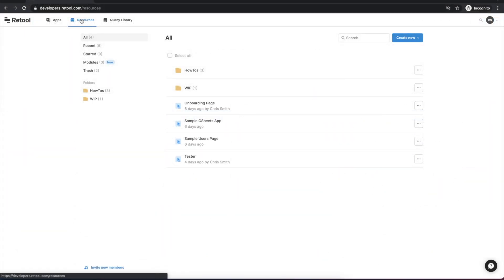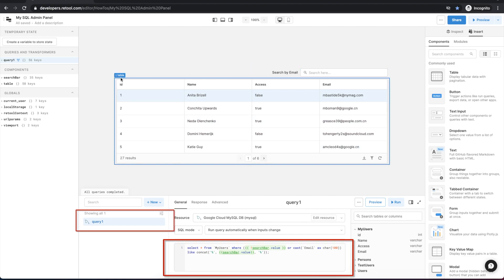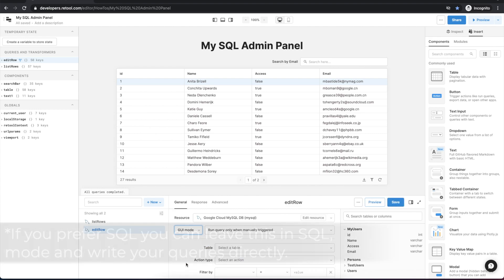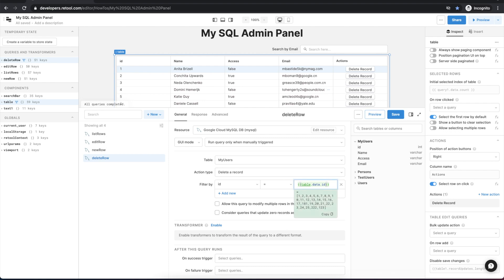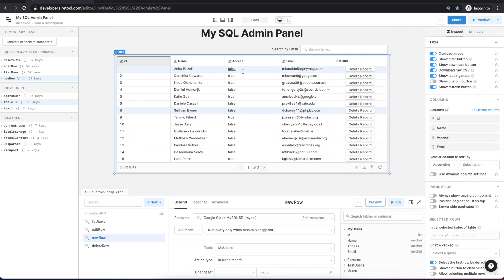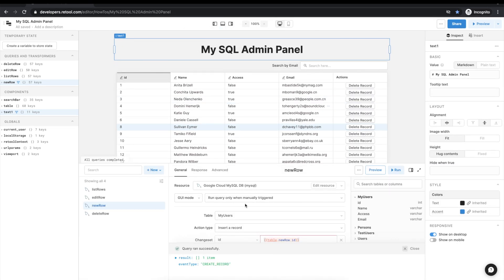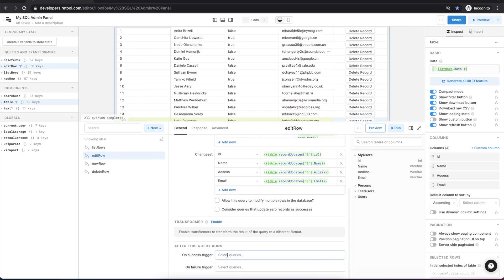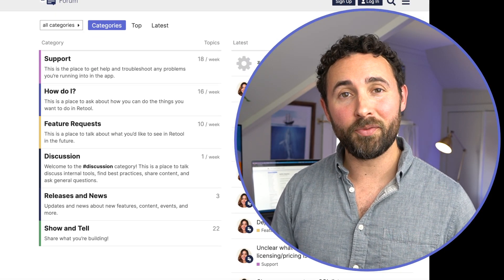How to build an admin panel / GUI for your SQL database in 10 minutes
This video is about how to quickly build an admin panel or UI for a SQL / MySQL database that will allow you to create, read, update, and delete items in the database. We use Retool, a developer tool for building internal tools.